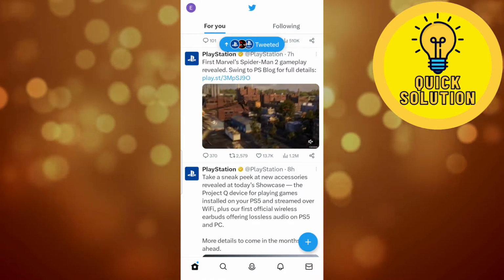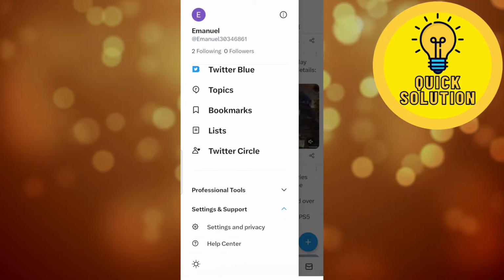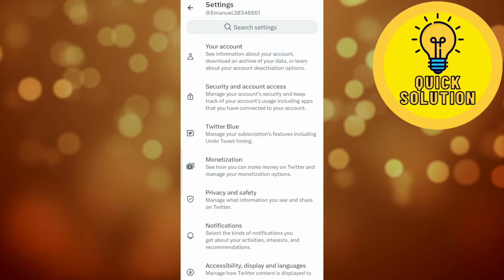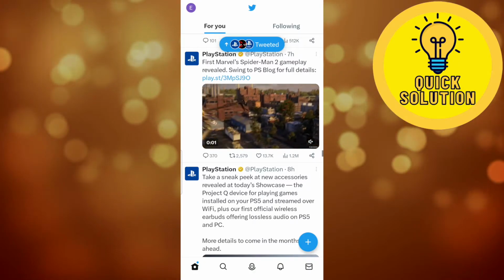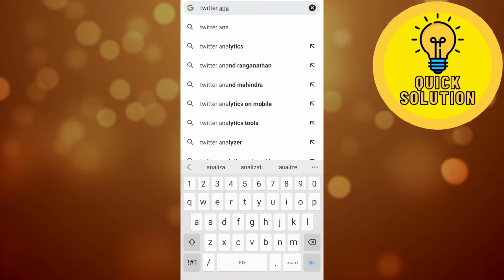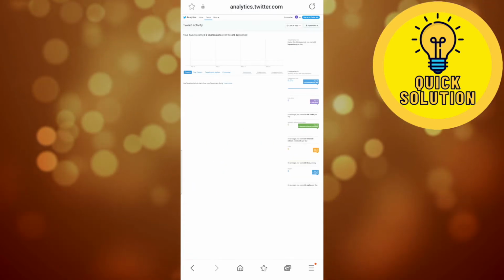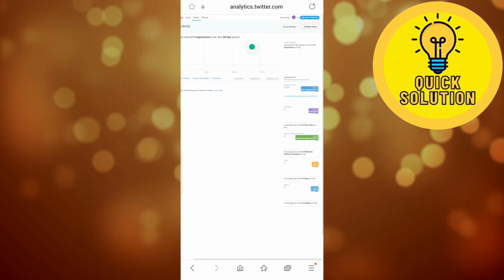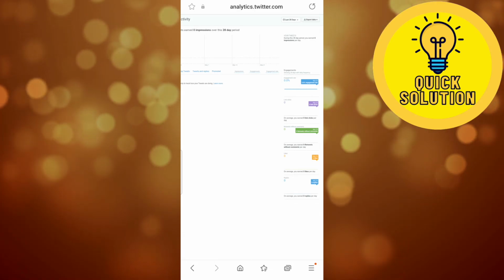How To See Who Viewed My X Profile 2026! (FULL GUIDE)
I was curious about how to see who viewed my X profile in 2026, so I explored the available options. In this guide, I’ll share everything I learned about tracking profile views on X (formerly Twitter). I’ll walk you through platform features, third-party tools, and the privacy rules you should know in this step-by-step full guide!

0:00 INTRO
0:05 TUTORIAL